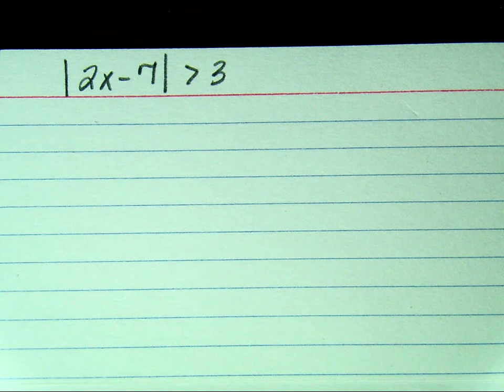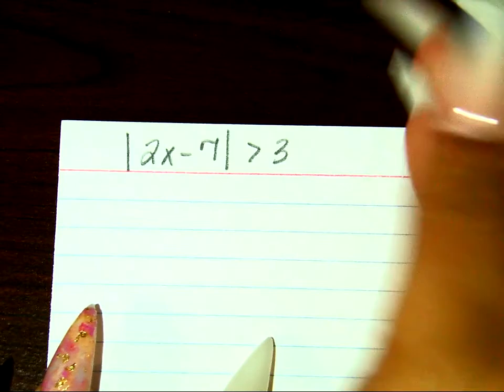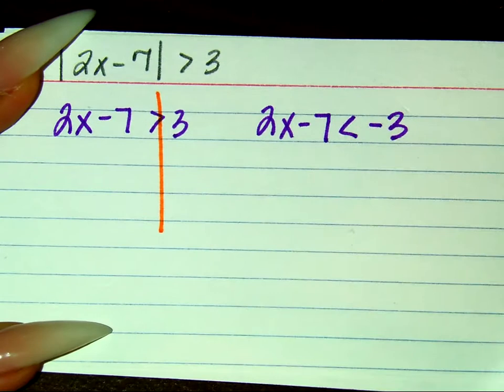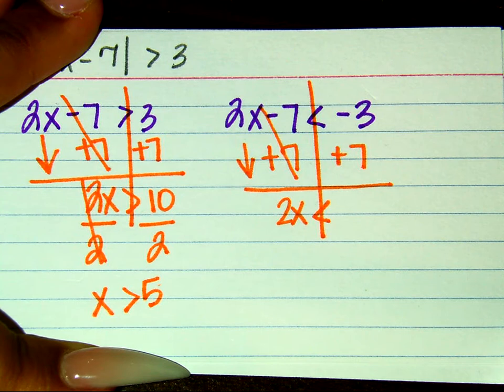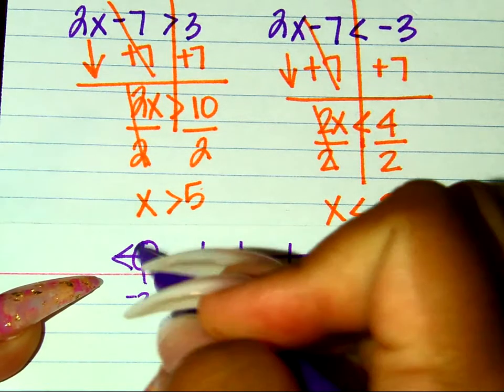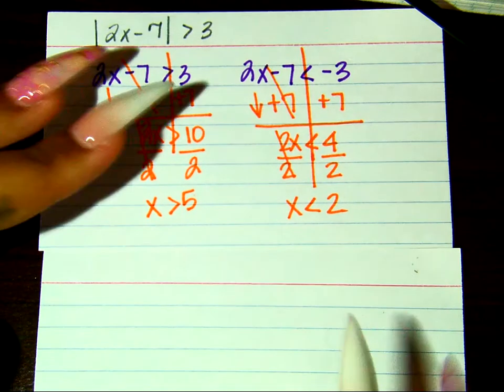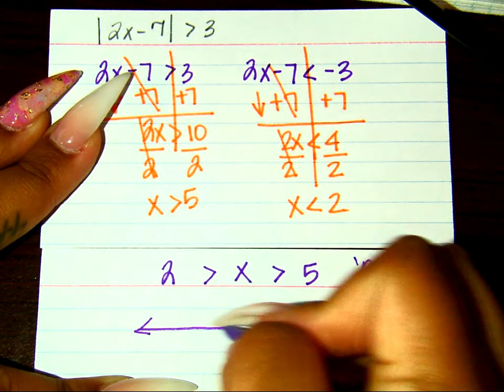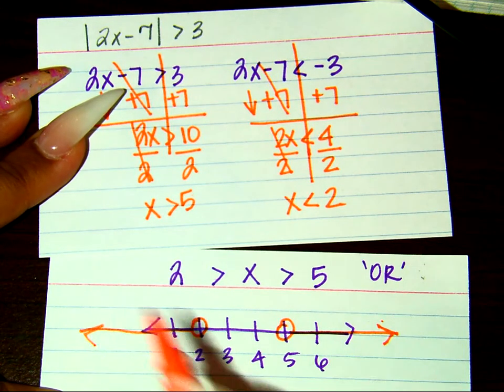9 30 20 1 Absolute value inequalities